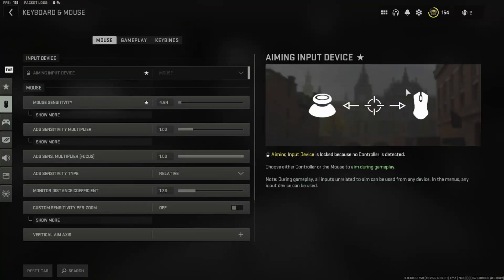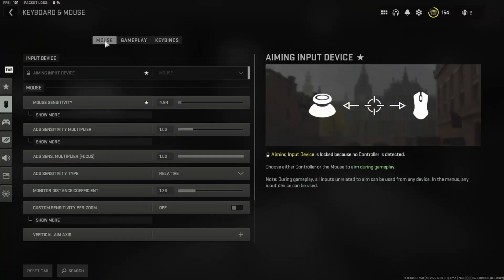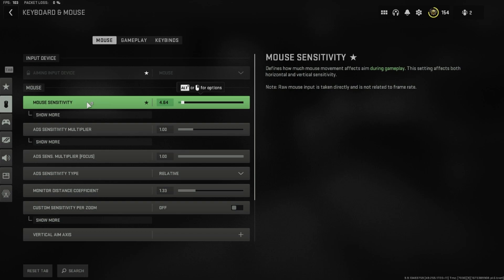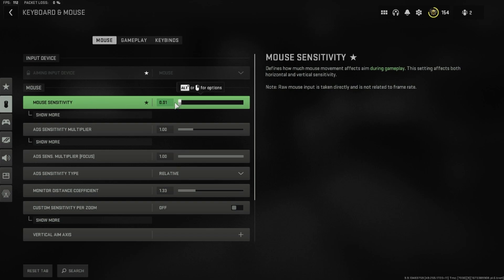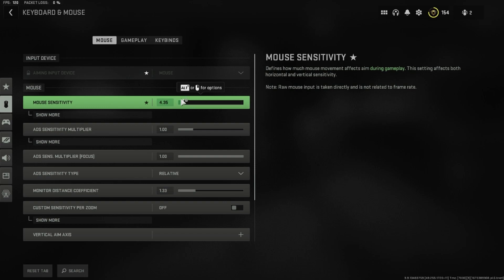How To Change Mouse Sensitivity In Warzone 2 | Tutorial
In this video, I will show you how to change your mouse sensitivity in Warzone 2.